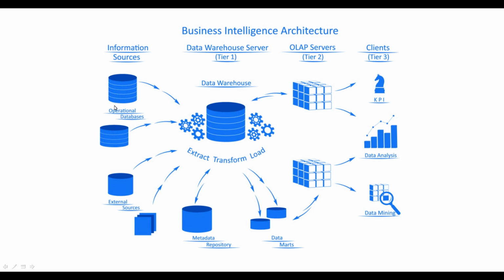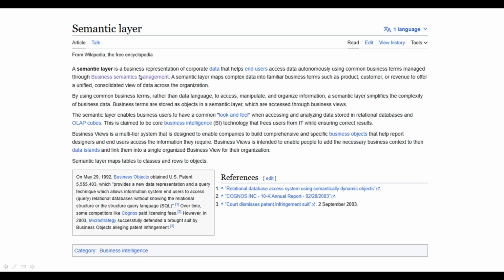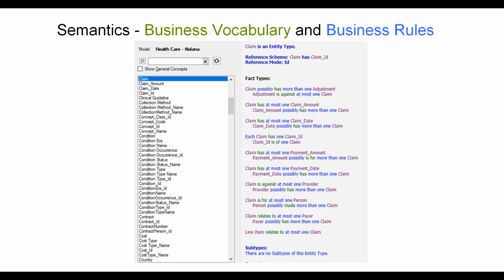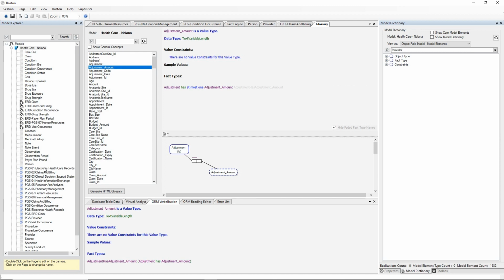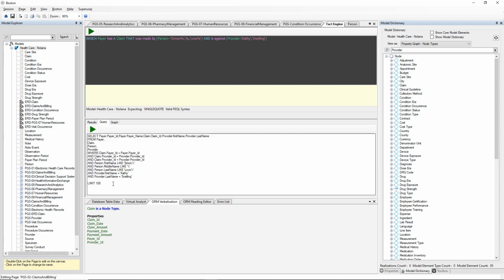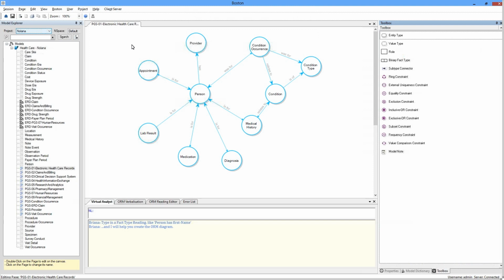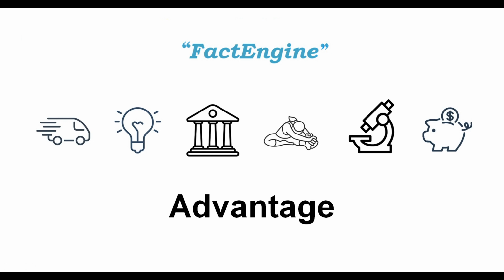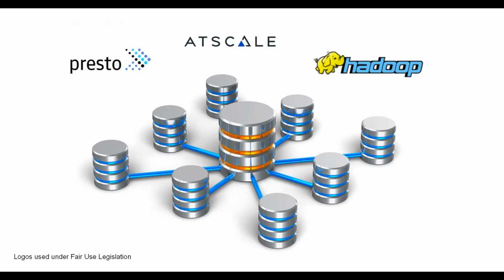Semantic View and the FactEngine Advantage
FactEngine and Boston provide a Semantic View over your Semantic Layer.

Watch the FactEngine Advantage in action.